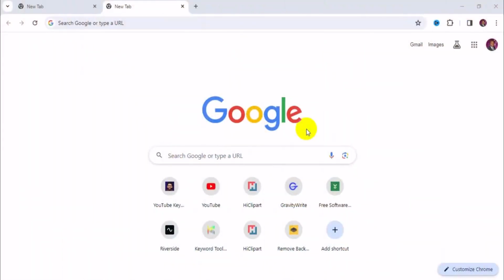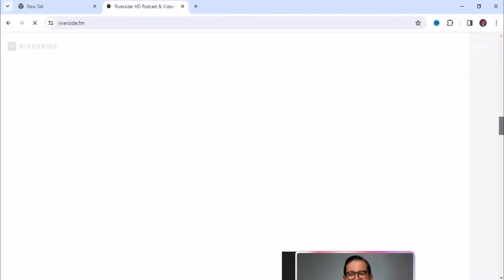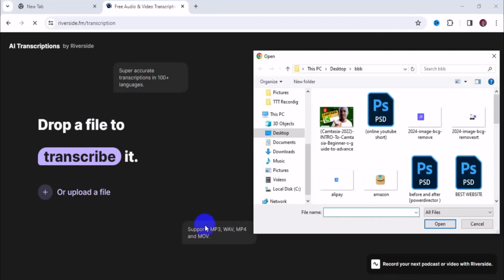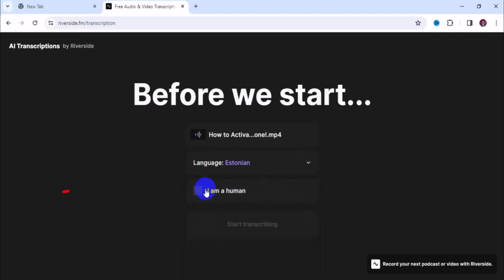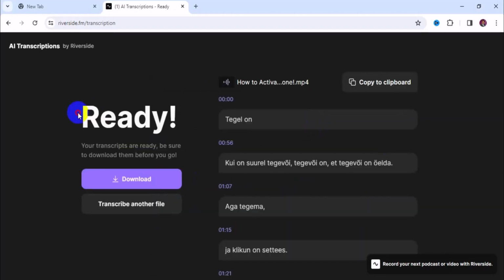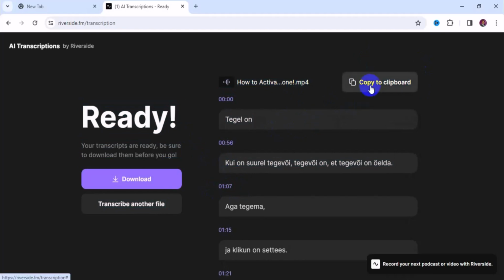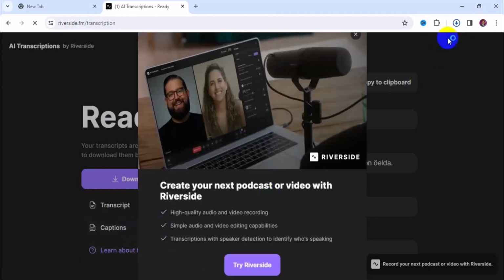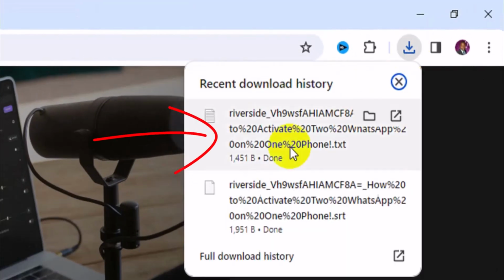How to Transcribe video/audio to text for free - EASY and FAST!!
Looking to transcribe your video or audio files to text without spending a dime? You’ve come to the right place! In this tutorial, we’ll show you the simplest and quickest methods to convert your recordings into accurate text documents, absolutely free of charge.

Whether you’re a student needing to transcribe lectures, a content creator wanting to make your videos more accessible, or a professional looking to document meetings and interviews, our step-by-step guide will walk you through the process using user-friendly tools that won’t cost you anything.

We’ll cover:
- The best free transcription tools available online
- Tips for achieving high accuracy in your transcriptions
- How to edit and refine your transcribed text
- Ways to use your transcriptions for greater accessibility and reach

By the end of this video, you’ll be able to transcribe any video or audio to text with ease and speed. Say goodbye to tedious typing and hello to efficiency!
Timestamp:
00:00 Intro 🌟
00:05 Step-by-Step Tutorial 📹
00:22 Getting Started 🖥️
01:01 Uploading Audio/Video 📤
01:39 Starting Transcription ⏯️
01:53 Transcription Complete ✅
02:33 Downloading Transcription 📥
03:28 Conclusion & Thank You 🙏